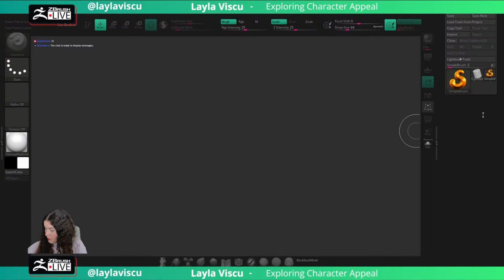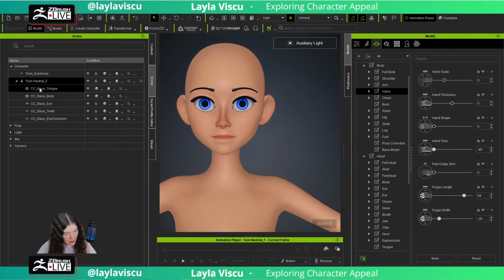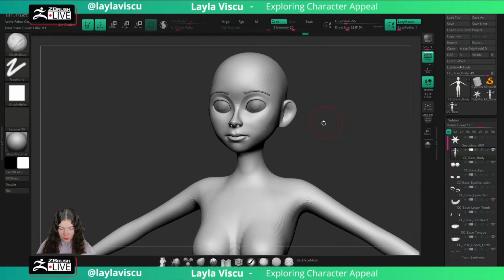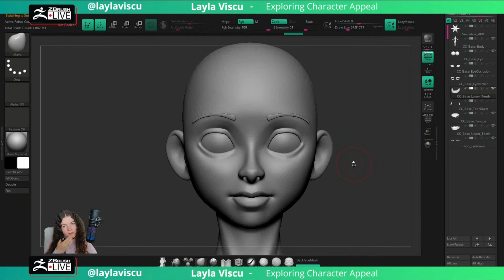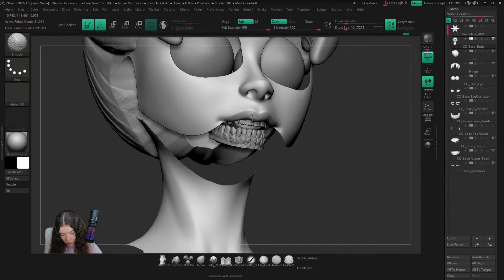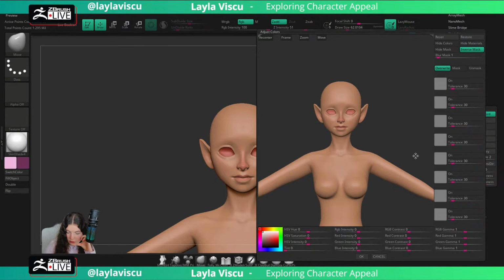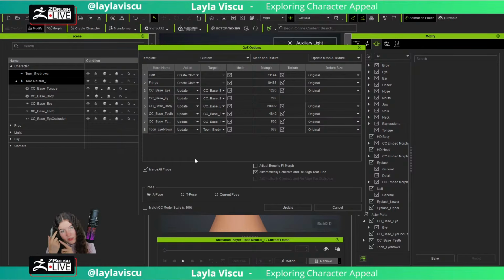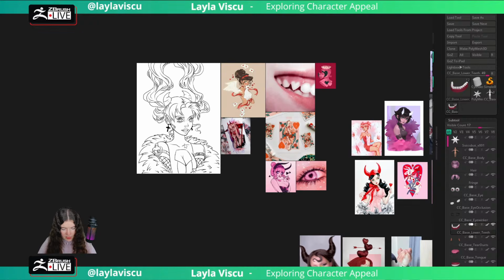Valentine's Day Special – Layla Viscu – ZBrush 2026